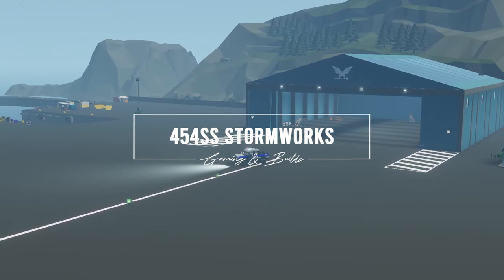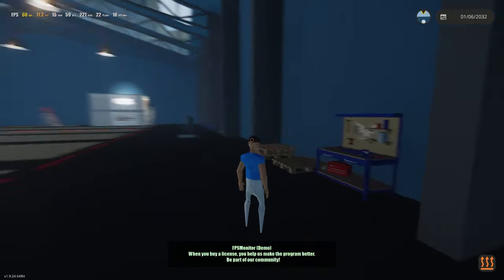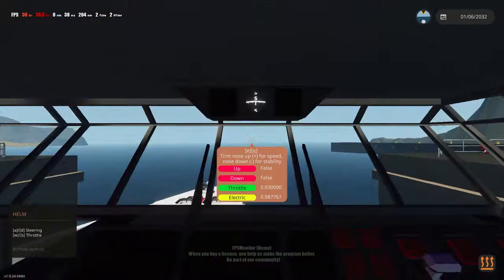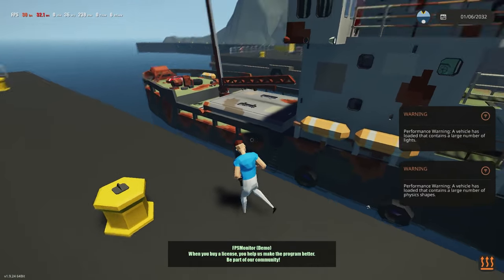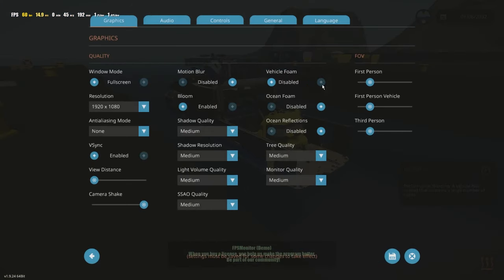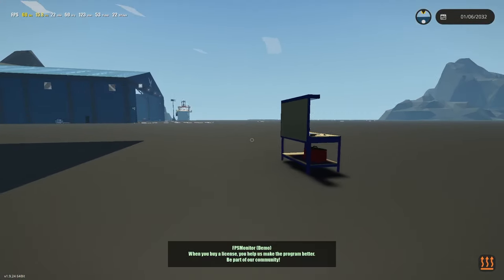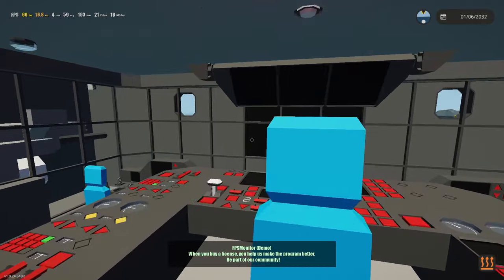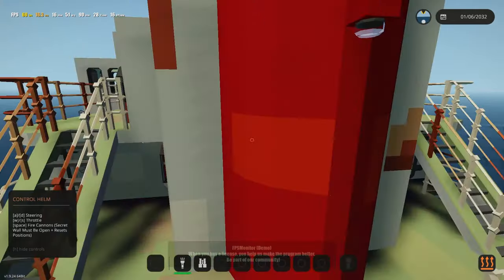Low-End PC Settings for STORMWORKS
In this video, 454ss tests what it is like to play Stormworks on a low-end pc and shows that what settings work best for building and playing! There are certain things that can be tweaked to give users better playability!